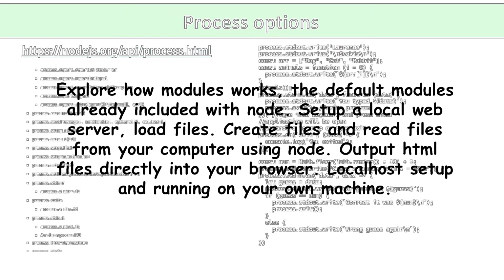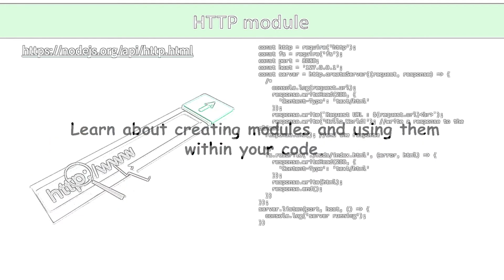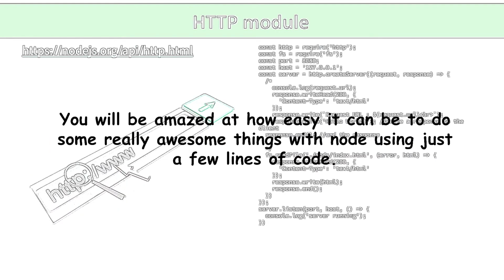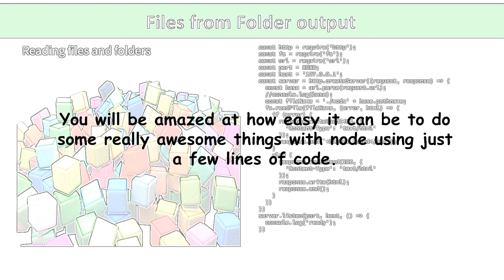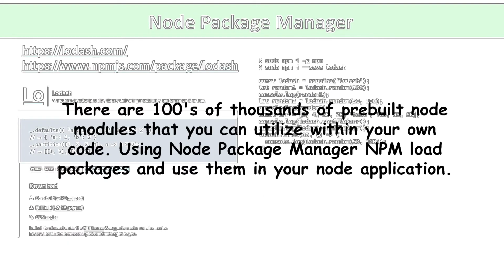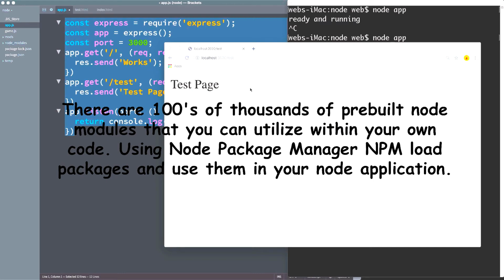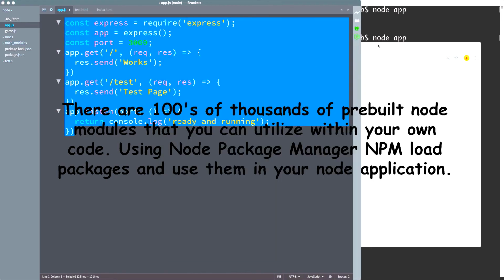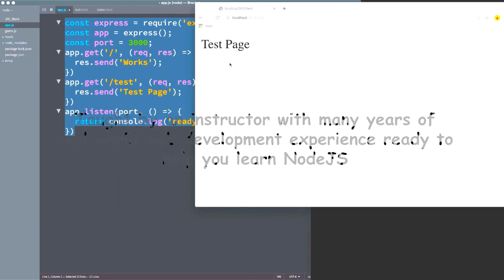Quick Start Guide Node JS for Beginners Getting started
Explore how you can get started with Node JS learn how to apply node and create mini applications with node code

Get started with Node js - this fast paced course is designed to quickly show you the basics of node and how you can write node code.

JavaScript is an absolute prerequisite to this course, you must have javaScript coding experience to take this course.

Course provides source code and a pdf guide loaded with source code and resources to help you follow the lessons.

Learn how to setup your developer environment, install and get setup to code nodejs

Course covers the basics on coding node js

Explore how modules works, the default modules already included with node.  Setup a local web server, load files.  Create files and read files from your computer using node.  Output html files directly into your browser.  Localhost setup and running on your own machine.

Learn about creating modules and using them within your code.

You will be amazed at how easy it can be to do some really awesome things with node using just a few lines of code.

There are 100's of thousands of prebuilt node modules that you can utilize within your own code.  Using Node Package Manager NPM load packages and use them in your node application.

Taught by an instructor with many years of real world web development experience ready to help you learn NodeJS

Fast friendly support is always available within the Q&A section

What are you waiting for, you have nothing to lose, join now and start coding NodeJS today